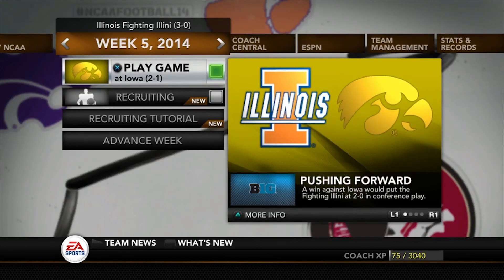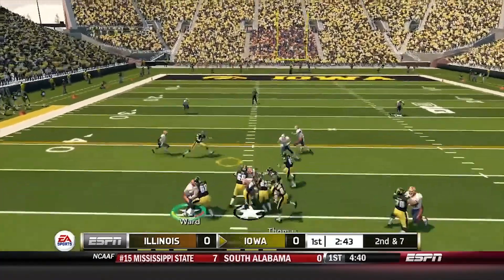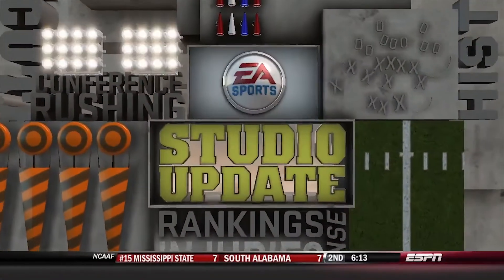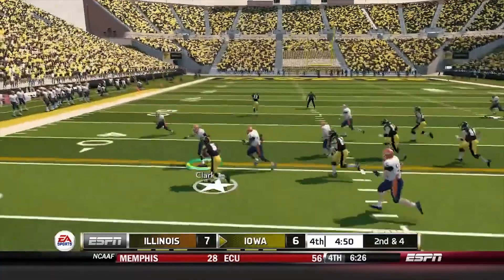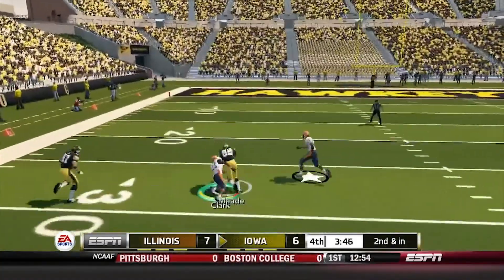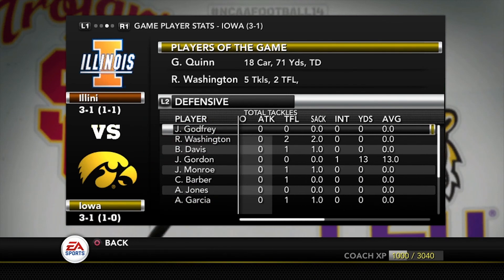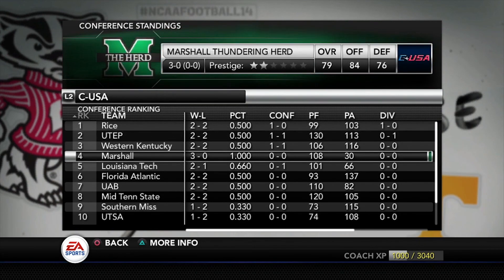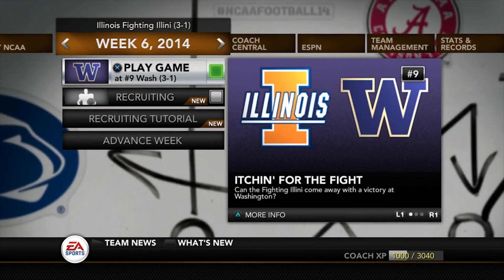NCAA Football 14 Illinois Dynasty Season 2 - Week 5 - Illinois @ Iowa